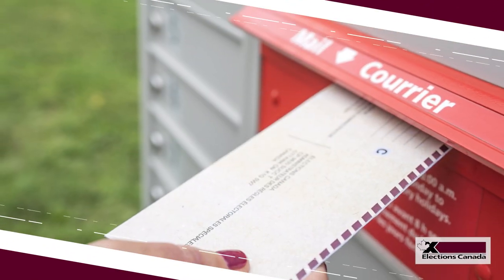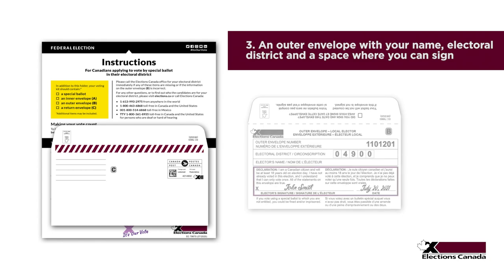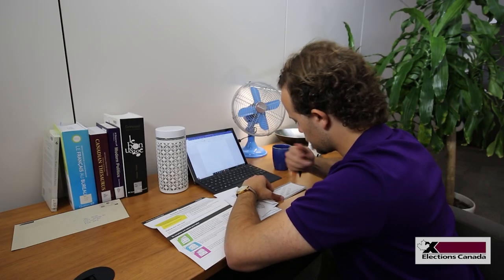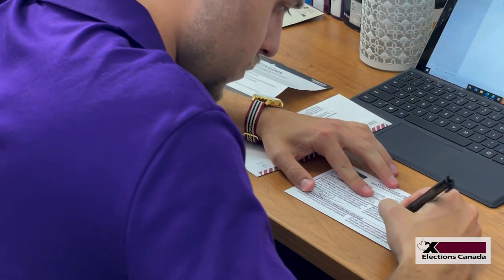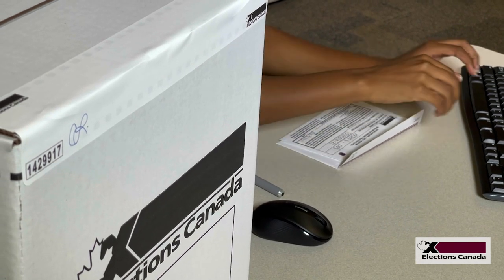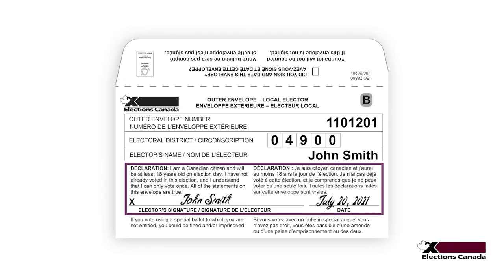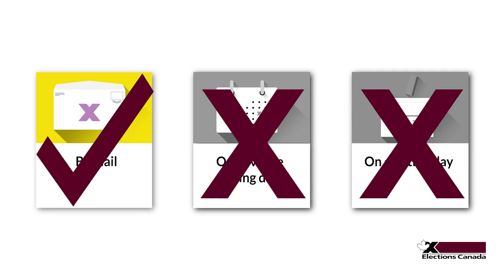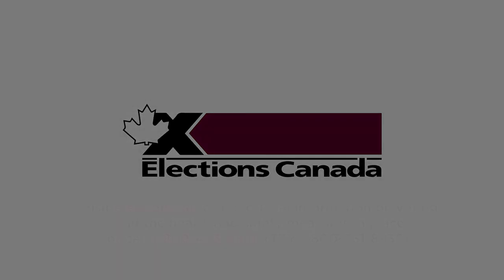Vote-by-mail Safeguards | Elections Canada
Vote-by-mail is not new in Canadian federal elections. Canadians have been able to vote by mail since 1993.

Safeguards are in place that keep our system secure, and your vote secret.
Once an election is called you can apply to vote by mail. You will need to provide proof of identity and address. Elections Canada reviews the application and ID provided. If we approve the application, we mail you a special ballot voting kit, which includes:
• a special ballot
• a blank white inner envelope
• an outer envelope with your name, electoral district, and a declaration you must sign
• a pre-addressed mailing envelope with pre-paid postage
• voting instructions.

Once you receive the kit, follow the instructions closely. Special ballots are different than the ones you get when you vote at a polling station. Special ballots do not have a list of candidates to choose from. Instead, there is a blank space for you to write the name of the candidate in your riding you are voting for. The list of candidates is updated regularly on Elections Canada’s website, and a final list will be available when the nomination period ends, three weeks before election day. You must write the name of a candidate on the ballot; if you write just the name of a political party, your ballot won’t be counted.

Special ballots use a series of envelopes, so your vote can’t be traced back to you. Remember, your vote is your choice and your choice only. The envelope system is designed to protect the secrecy of the vote, while allowing election officers to verify the legitimacy of the ballots received. Once you write the name of your chosen candidate, you will put the ballot in the plain inner envelope provided. Then, you’ll place the inner envelope in a second envelope, which has a declaration on it that you must sign. It is an offense under the Canada Elections Act to pretend that you are someone else in order to vote.

Return your ballot to Elections Canada using the pre-addressed mailing envelope. You don’t need a stamp because the mailing envelope is already postage-paid.

If you’re an elector voting in your own electoral district, your ballot will be returned to your local Elections Canada Office. If you are voting outside of your electoral district, in Canada or abroad, your ballot will be returned to Elections Canada headquarters in Ottawa.

When Elections Canada receives the package, we open the mailing envelope, leaving just the signed outer envelope and the unmarked inner envelope.

To authenticate the ballot, an election officer checks that the unique identifier on the outer envelope corresponds to your approved application. We then check that:
• the name and electoral district code on the outer envelope match those on the application form;
• you’ve signed the declaration on the outer envelope; and
• you returned only one ballot.

We then update our records to show that your ballot was returned.
When it's time to count the ballots, election workers will open all of the signed outer envelopes and remove all of the unmarked inner envelopes. They will then place the unmarked inner envelopes into ballot boxes and mix them up. In this way, no envelope can be traced back to the voter and the vote is kept secret.

Remember! Deadlines apply. Your ballot must arrive at Elections Canada by election day, or it cannot be counted. Plan ahead if you want to vote by mail. Apply as soon as possible and consider the time it will take for your ballot kit to arrive from Elections Canada and for it to be returned.
If you apply to vote by mail — you cannot change your mind and vote on advance polling days or on election day. Once we have approved your application to vote by mail, we mark the voters list to show that you have already asked for a ballot so you will not be able to vote another way.
If you are voting from within your riding and are concerned your ballot will not reach Elections Canada on time, you can drop it off at your local Returning office or at your regular poll on polling day.

Visit elections.ca for the official information on voting and the health and safety measures in place or call (TTY 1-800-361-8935).